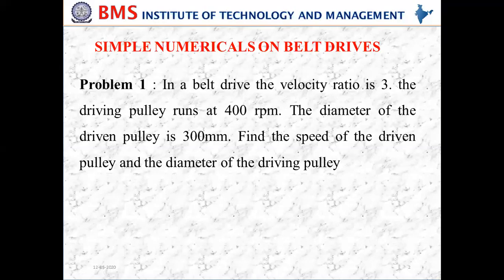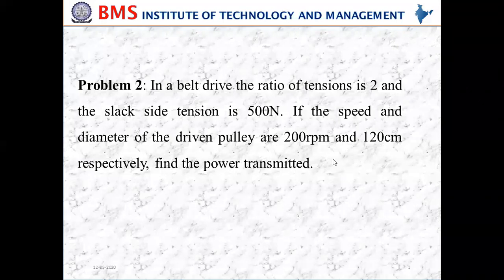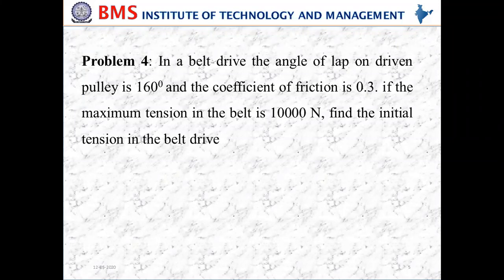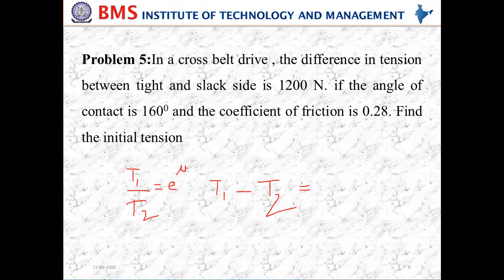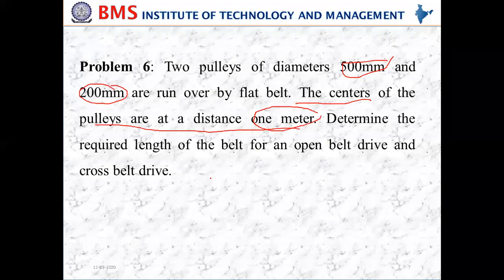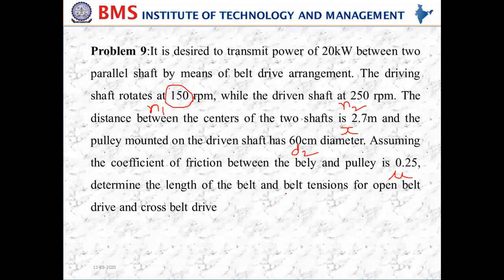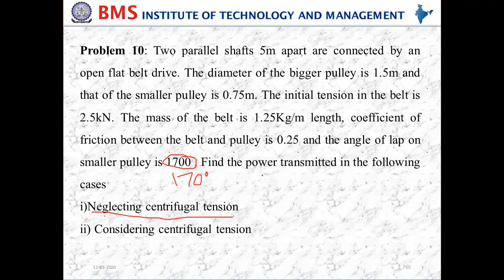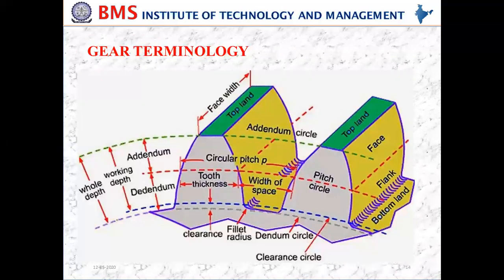II sem D EME 12 05 2020 KCR 22 Power transmission devices